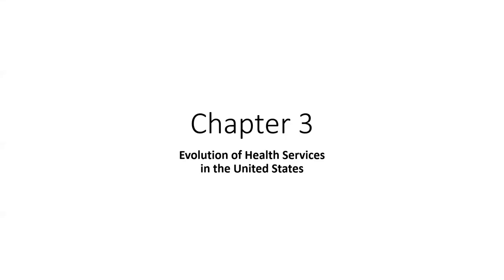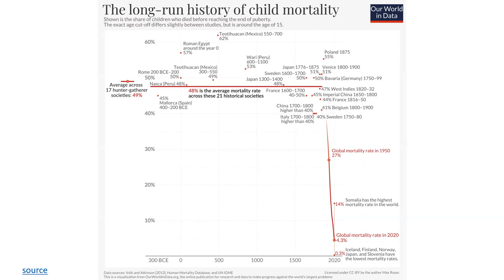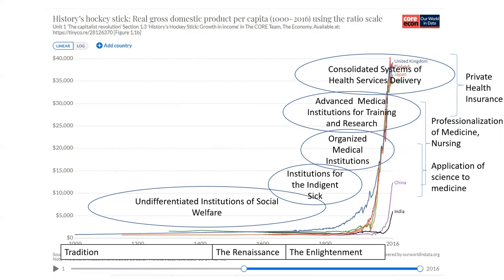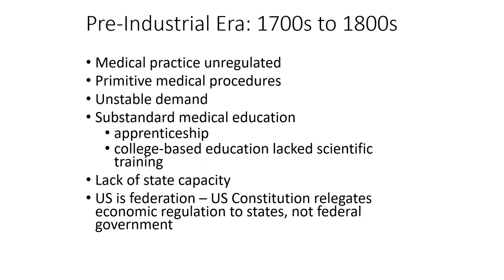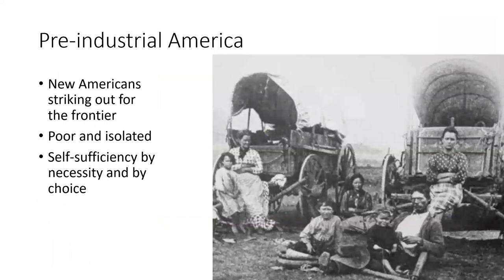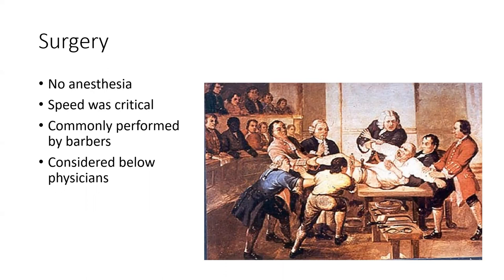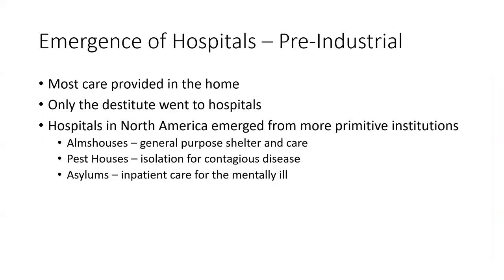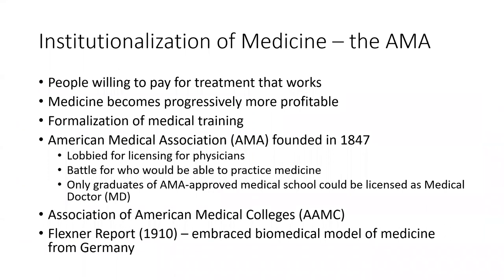HMP 401 - Lecture 3 - Evolution of Healthcare in the US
This series of lectures supports the course HMP 401, US Healthcare Systems.
These lectures are meant to accompany readings from the text Shi and Singh, Delivering Healthcare in America, 8th ed. (ISBN: 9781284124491)